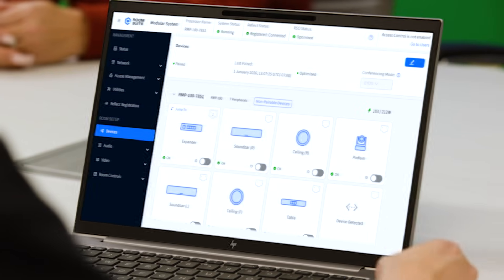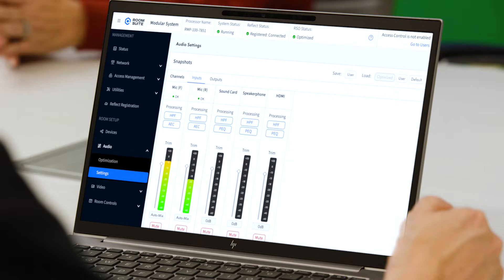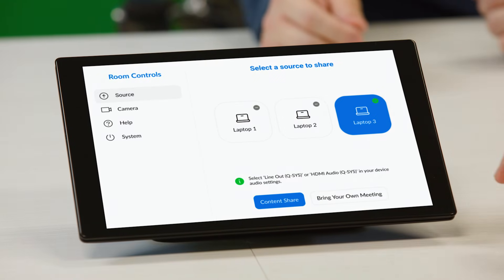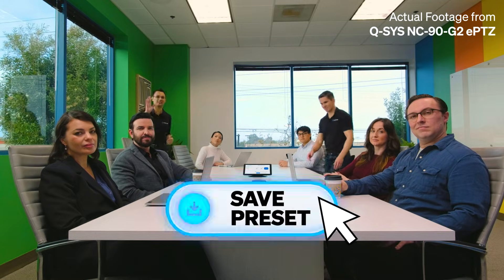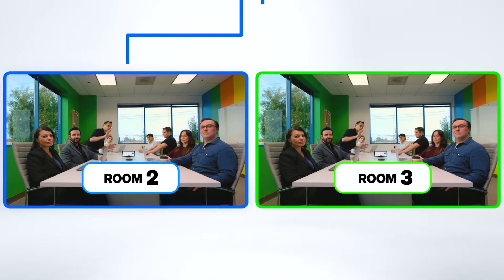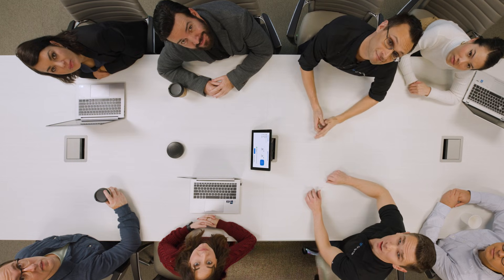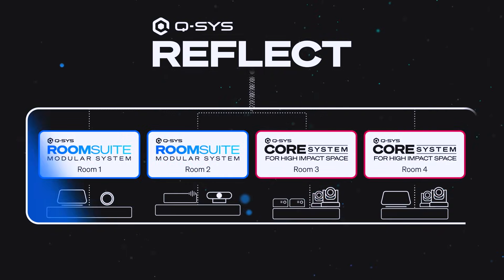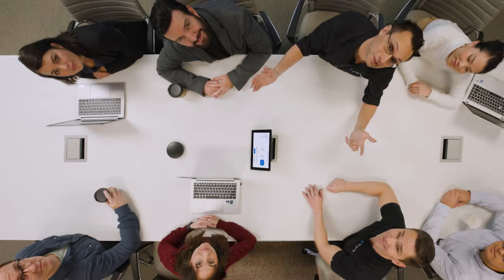Q-SYS RoomSuite Modular System (Commercial)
Designed without Designer!  New hardware/software paradigm for Q-SYS collaboration systems, purpose-built for rapid, standardized deployment of medium-to-extra-large spaces at scale.  Includes integrated hardware, simplified configuration tool (no programming) and cloud-based remote monitoring and management that sits alongside the rest of your Q-SYS systems.